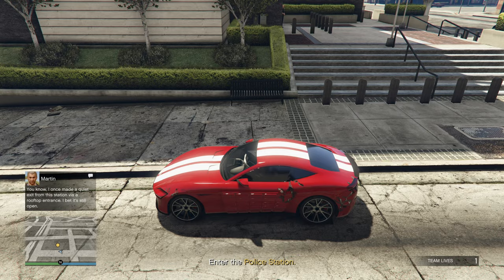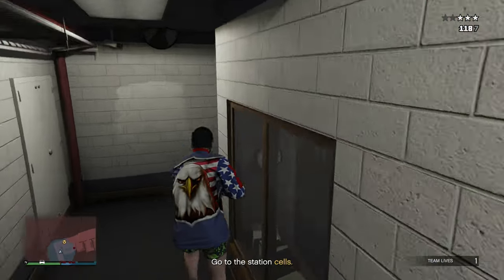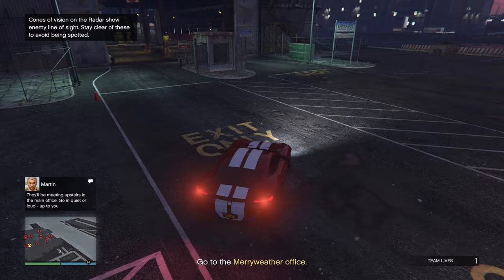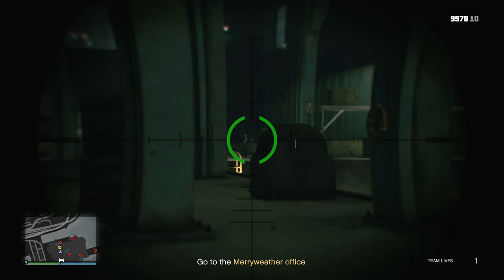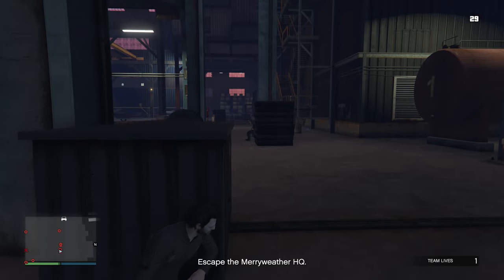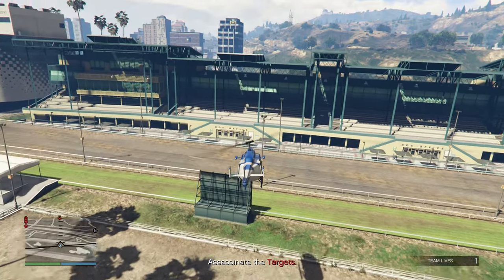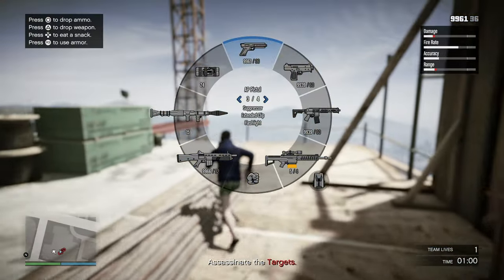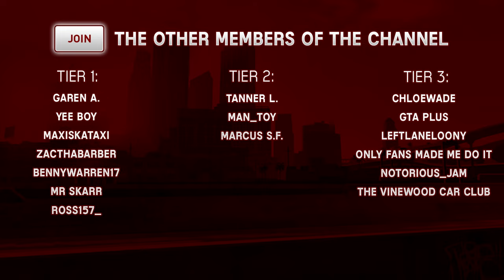Dispatch Missions Tier 4 Career Challenges SOLO Guide | GTA Online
In this solo guide I'll be showing you how you can easily get the Tier 4 challenges for Madrazo Dispatch Services missions in GTA Online. Including the best and easiest ways to easily do the over 80% accuracy challenge, taking less than 50% damage challenge and completing hard mode without using snacks or armor challenge.

Follow me on:

Timestamps:

00:31 Dispatch I
02:53 Dispatch II
05:00 Dispatch III
05:15 Dispatch IV
05:48 Dispatch V
07:19 Dispatch VI